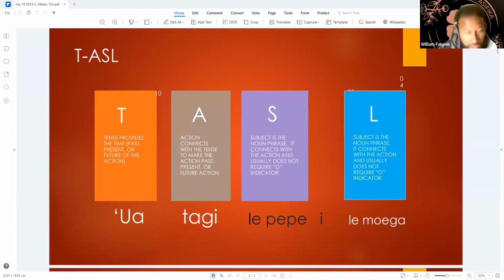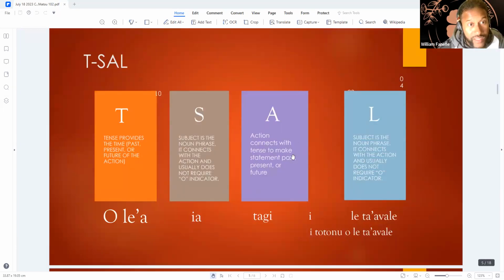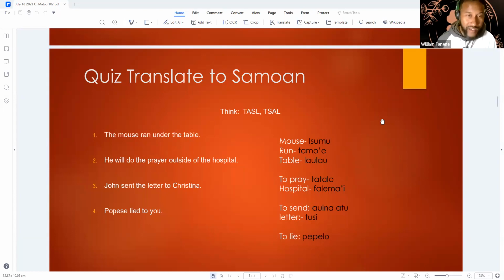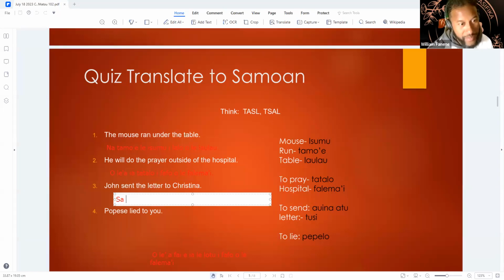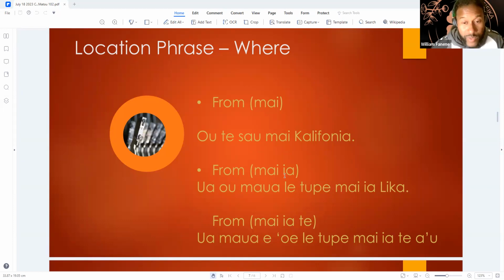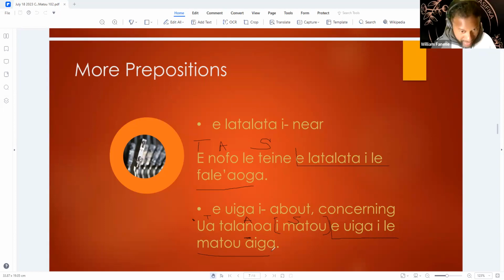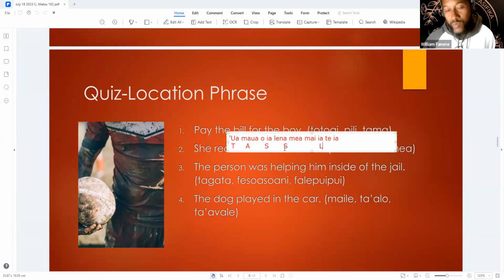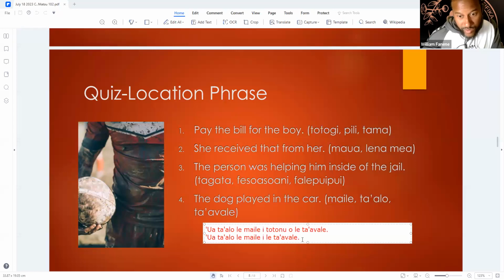Samoan language for beginners Class 10: Location Phrases & Prepositions in Samoan July 18, 2023